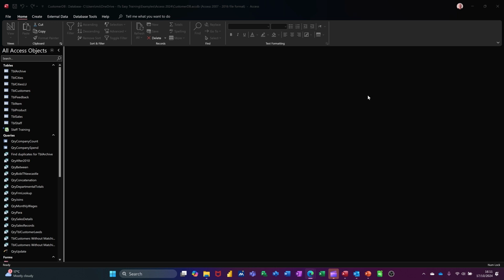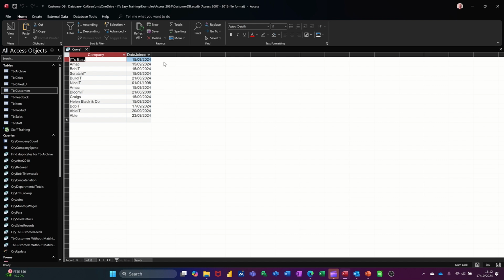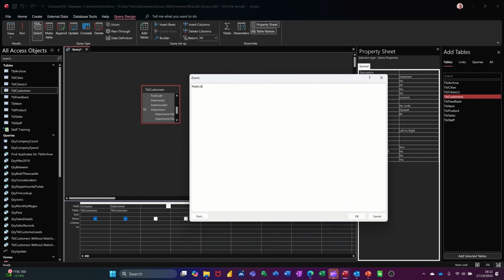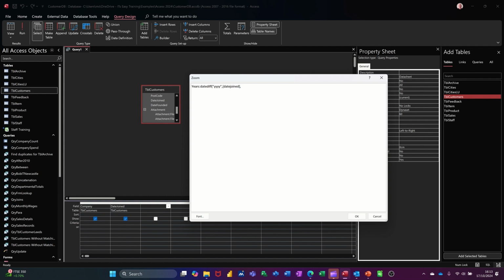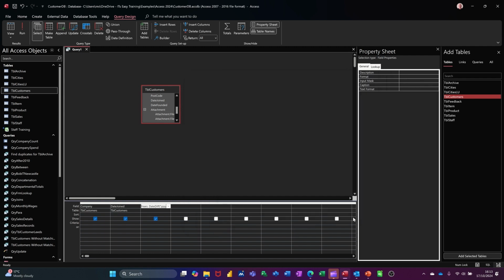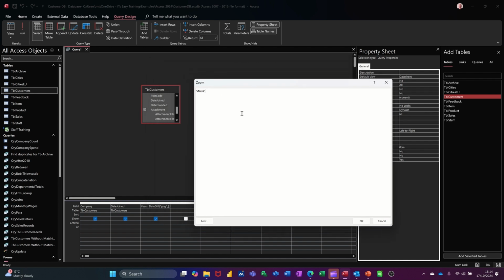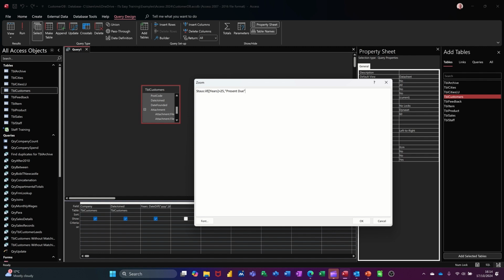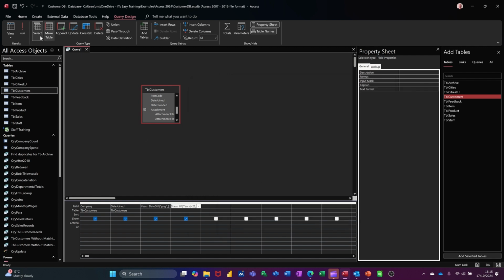Date Functions in Access Made EASY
In Microsoft Access, the `DateDiff` function is used to calculate the difference between two dates. It can be utilized within a query to determine the number of time intervals, such as days, months, or years, between two date fields. The syntax for `DateDiff` is `DateDiff(interval, date1, date2, [firstdayofweek], [firstweekofyear])`, where `interval` is the time unit (e.g., "d" for days, "m" for months, "yyyy" for years), `date1` and `date2` are the dates you want to compare, and the optional `firstdayofweek` and `firstweekofyear` help define the starting points for the calculation.

The `IIF` function, on the other hand, is a logical function that returns one of two values depending on the evaluation of an expression. It follows the syntax `IIF(expr, truepart, falsepart)`, where `expr` is the condition to evaluate, `truepart` is the value returned if `expr` is true, and `falsepart` is the value returned if `expr` is false. This function can be used in queries to apply conditional logic to the data being retrieved.

For example, to use both `DateDiff` and `IIF` in a query to find records where the difference between two dates is greater than 30 days and to categorize them as 'Overdue' or 'On time.